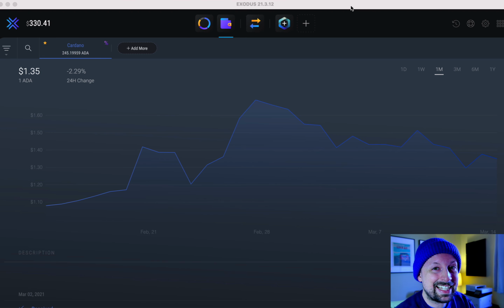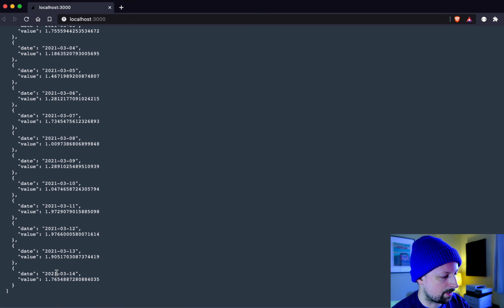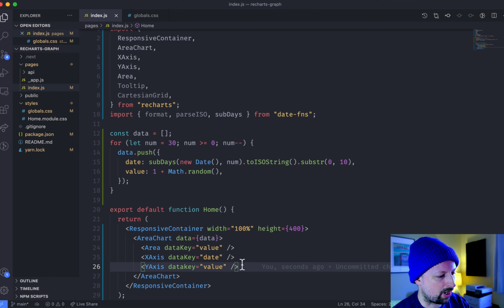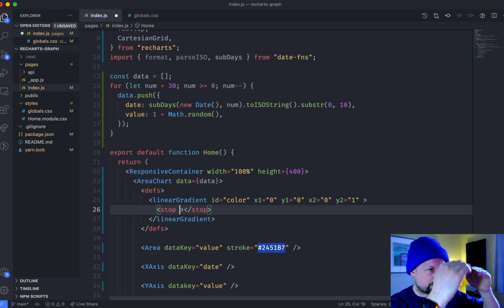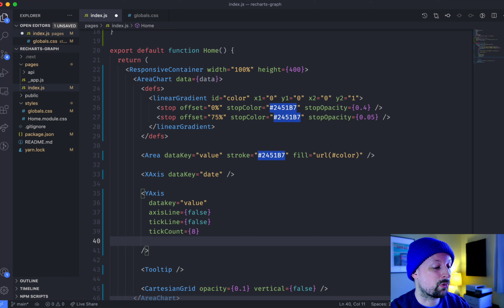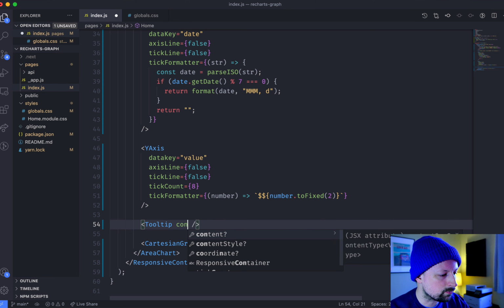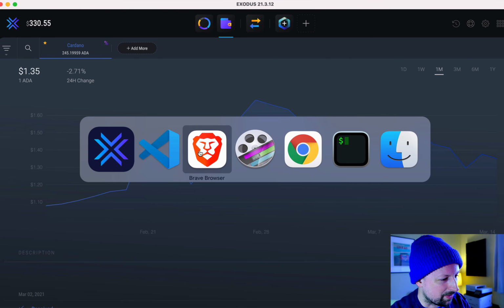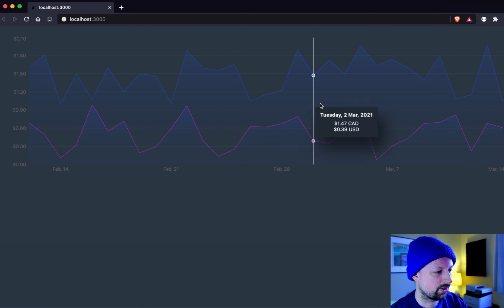Beautiful Area Charts in React with Recharts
Let's try to recreate the beautiful Area Chart that the Exodus crypto wallet has using Recharts in React.

Course

Links

Connect

Timeline

00:00 - Introduction
00:50 - Creating dummy data
03:30 - Creating basic Area Chart
07:50 - Customizing Area Chart
16:16 - Customizing Tooltip
22:50 - Adding multiple Areas